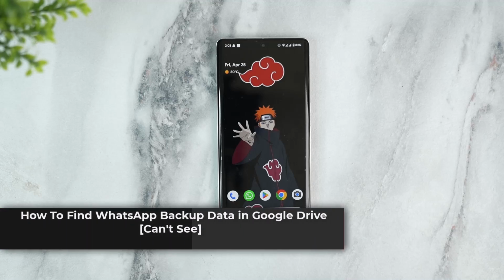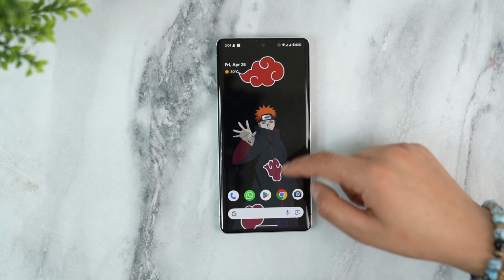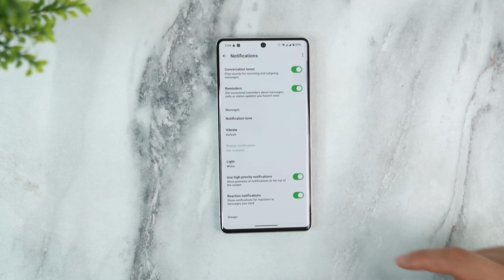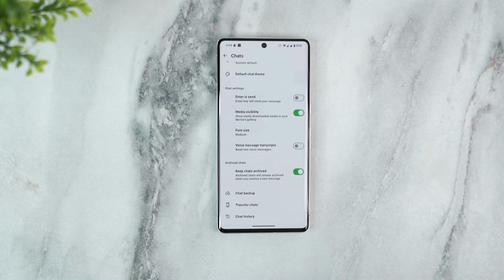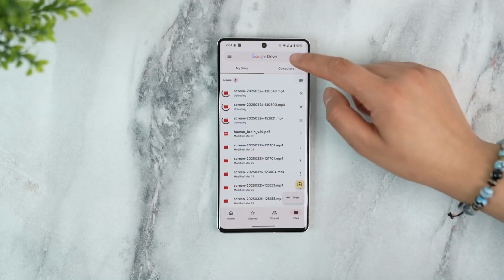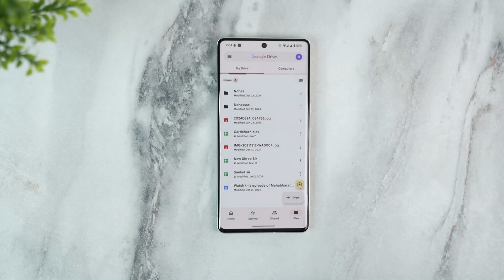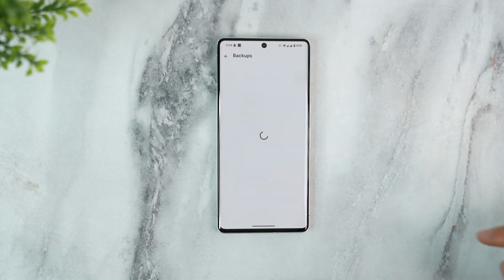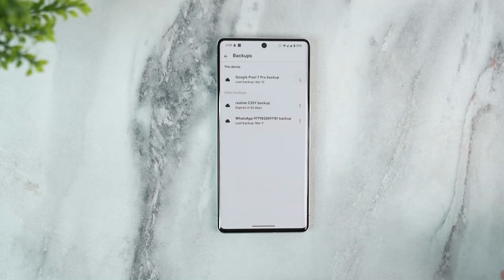How To Find WhatsApp Backup Data in Google Drive [Can't See]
If you're looking to locate your WhatsApp backup data stored in Google Drive, this video provides a simple and effective walkthrough. WhatsApp backups are crucial for restoring your chat history, media, and settings when switching devices or reinstalling the app. However, the backup data isn't visible like normal files—it's stored under a dedicated section in your Google Drive settings.

First, ensure you’re using the Google account linked to your WhatsApp backups. You can check which account is connected by opening WhatsApp, going to Settings  Chats Chat Backup, and looking at the "Google Account" field. This tells you exactly which Google account is storing your WhatsApp data.

Once you've confirmed the correct account, open the Google Drive app in your browser. Make sure you're signed into the same account used for WhatsApp backups. Tap or click the menu icon (three horizontal lines) usually found in the top-left or top-right corner of the screen. From the menu options, select "Backups."

In the "Backups" section, you'll see a list of all active backups linked to your Google account. Look for a file named "WhatsApp" or "WhatsApp Backup"—it should display your phone number, the last backup date, and other details. While you won’t be able to view the contents directly (as it's encrypted and managed only by WhatsApp), this is where your data is securely stored and ready to be restored when needed.

Knowing how to access this section is helpful when managing your Google Drive storage or confirming that backups are happening correctly.

0:15 Check WhatsApp backup account
0:29 Open Google Drive
0:42 Access Backups section
0:50 Locate WhatsApp backup
0:56 Conclusion